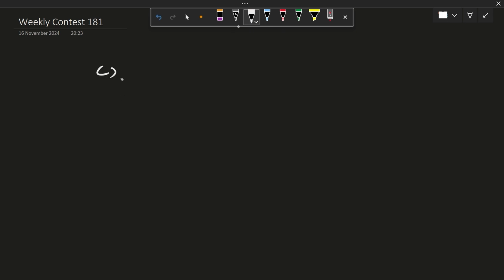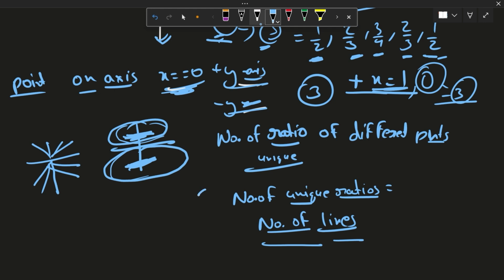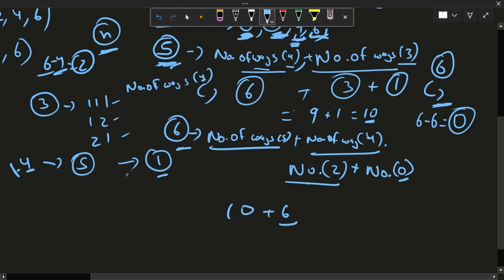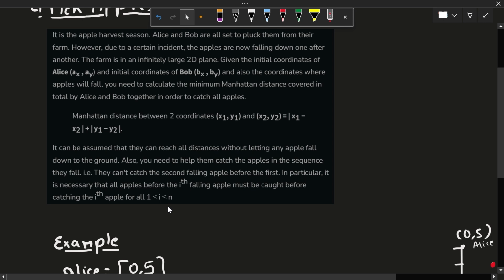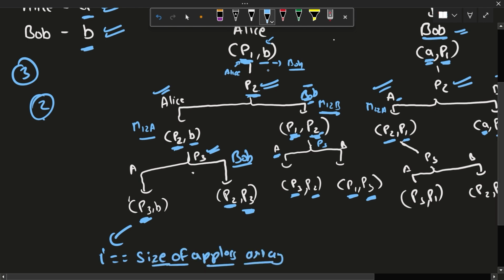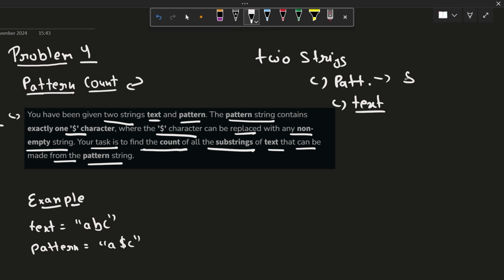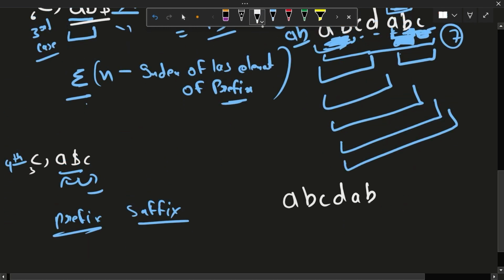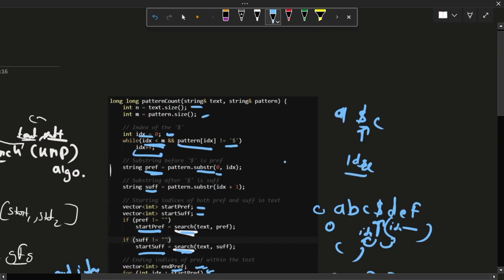GFG Weekly Coding Contest - 181 Post Analysis | GeeksforGeeks Practice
Join us for a post-contest analysis with Kunal Jain where we will discuss the problems from the GFG Weekly Coding Contest - 181. In this session, Kunal will share his approach to solving problems and provide valuable insights on approaching similar problems in the future.